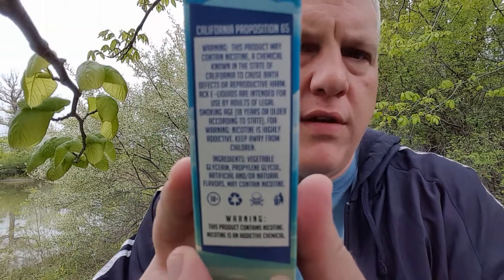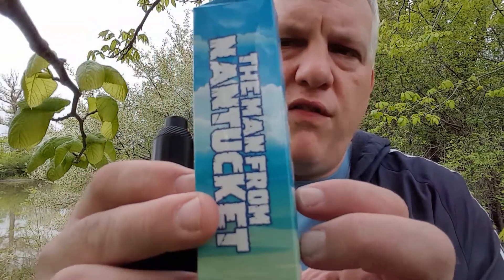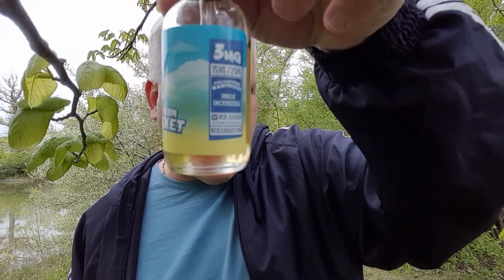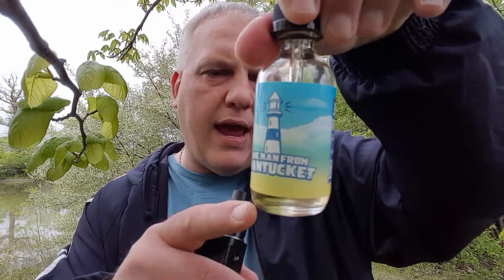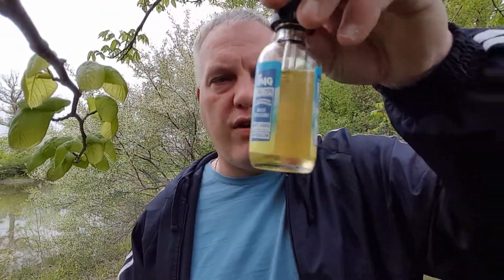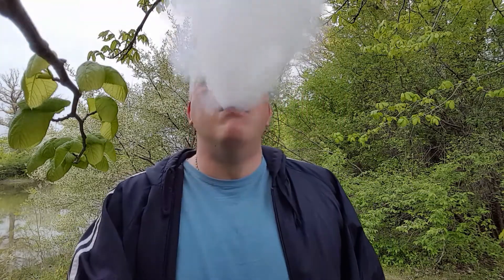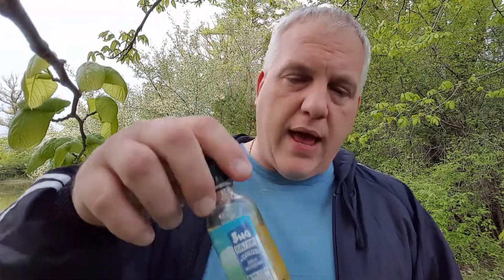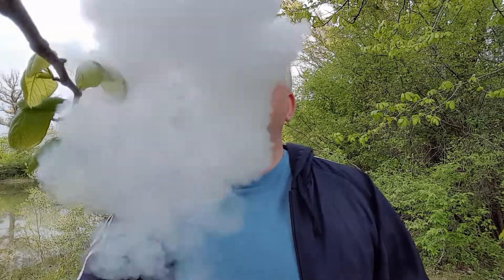The man from Nantucket by ACK e-liquid review.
Snickerdoodle cookie in vanilla milk.
75/25 VG/PG
60 MIL $23.95
0,3 and 6 mg nicotine strengths